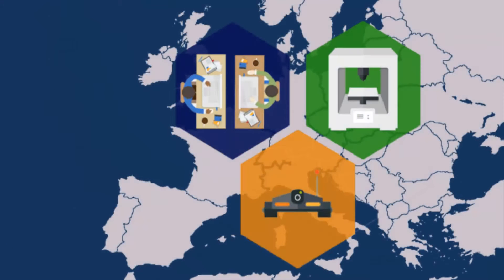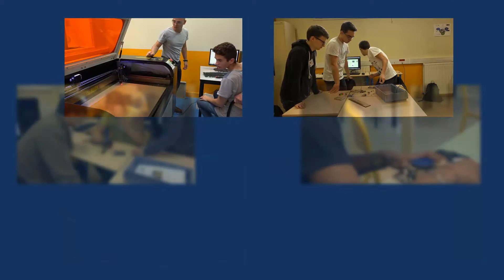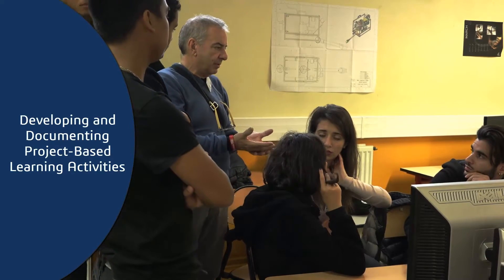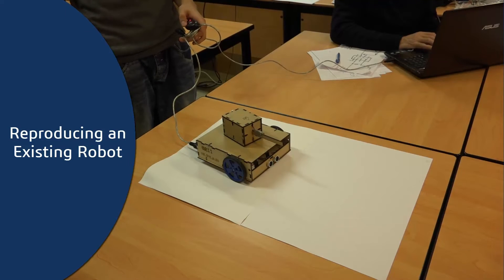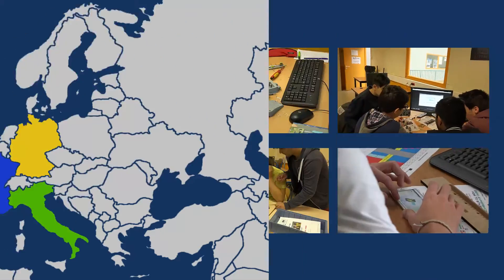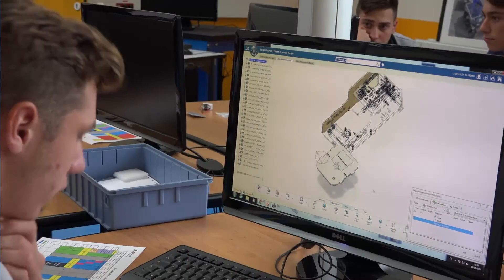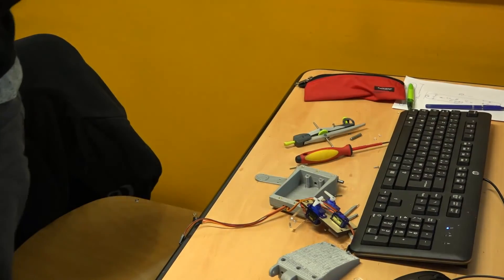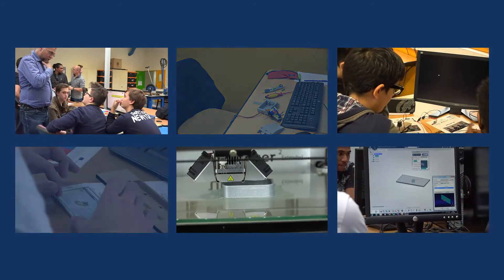Eurlab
Discover Eurlab, an ErasmusPlus-funded project to teach sciences, technology, engineering, and maths through robotics.

Are you ready to join the force of game changers?

🎓About 3DEXPERIENCE Edu: In a constantly changing world, full of opportunities, 3DEXPERIENCE Edu is your dedicated place to upskill, reskill, and reveal your talent to shape a more sustainable future! 3DEXPERIENCE Edu features unique learning experiences for the brands you love, like SOLIDWORKS, CATIA, SIMULIA, and BIOVIA …powered by the 3DEXPERIENCE Platform!